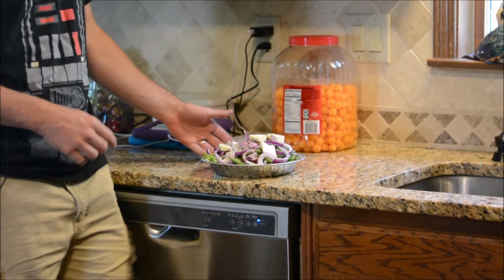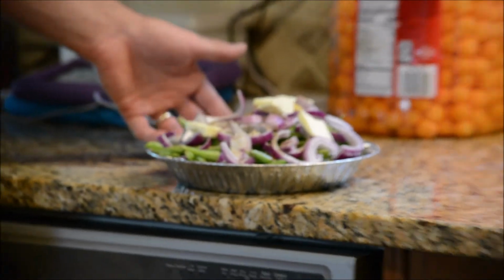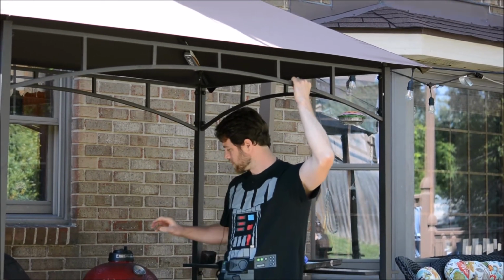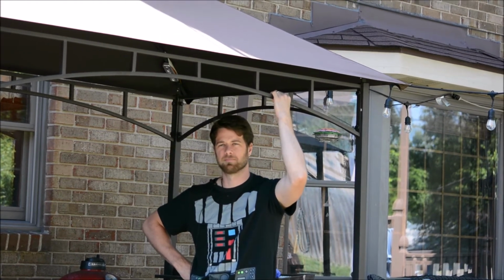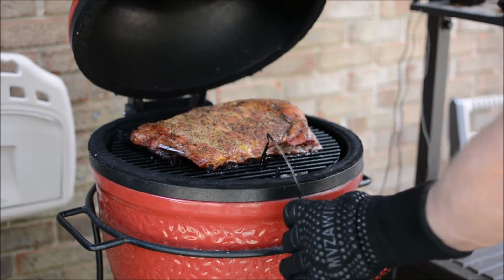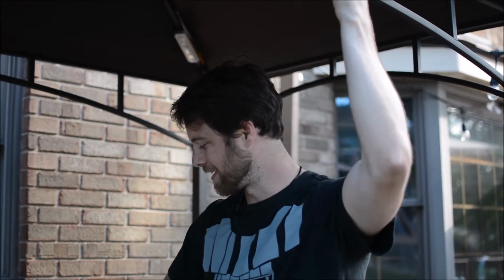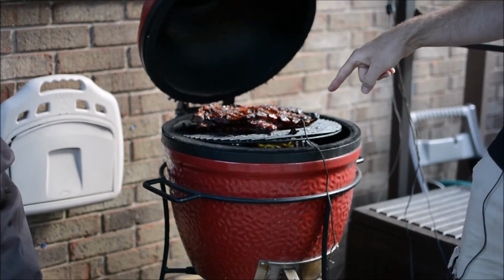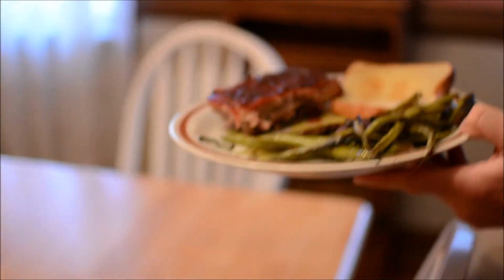Smoked Ribs And 2 Layer Cooking on the Kamado Joe Jr with the Flame Boss 500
Today I used the KJ Jr and the Flame Boss 500 to smoke some spare ribs and cook some vegetables.

First I dry-brined the ribs overnight with salt. When I took them out, i put some pepper, garlic powder, and onion powder on them.

Next I cooked them at about 225 for 4 hours unwrapped, placing the green vegetables beneath them at the 2 hour mark.

I wrapped the ribs at 4 hours and pulled off the vegetables. After 2 hours wrapped, i unwrapped the ribs, placed the vegetables back underneath, and basted liberally with BBQ sauce. I gave the ribs 45 minutes to finish up.

These were by far the best ribs i have cooked yet. Half the price of baby back, but, at least in my opinion, better than any baby back i have yet cooked!